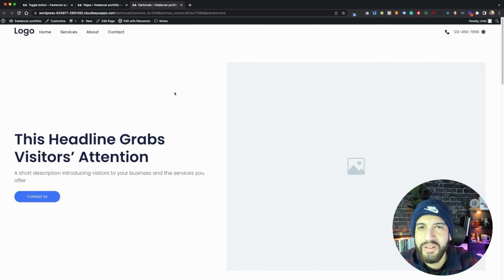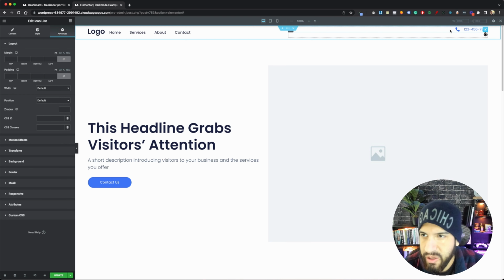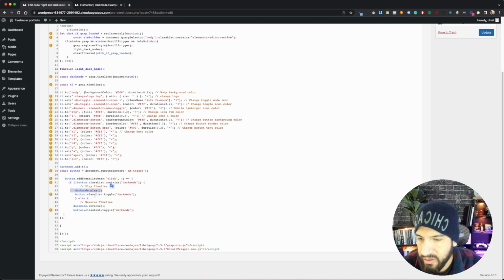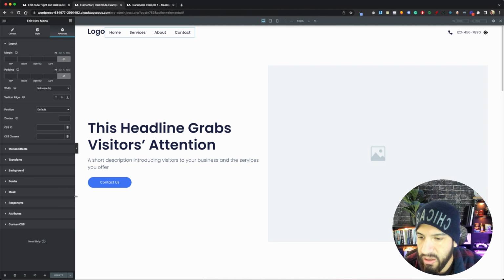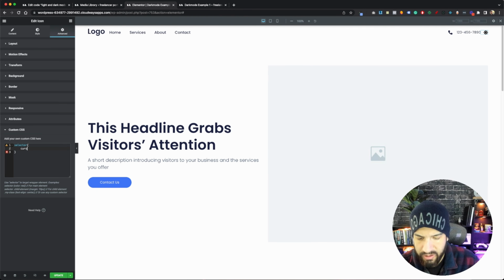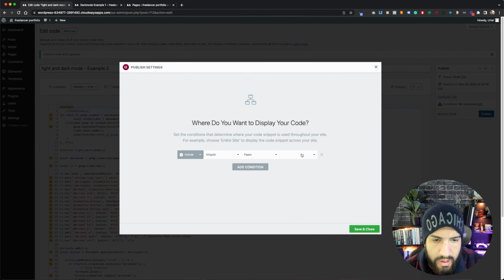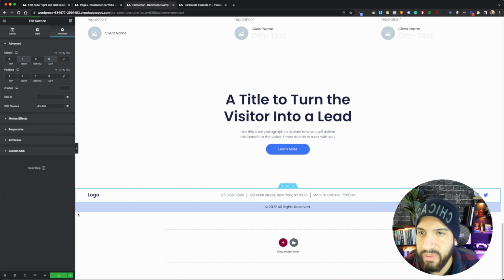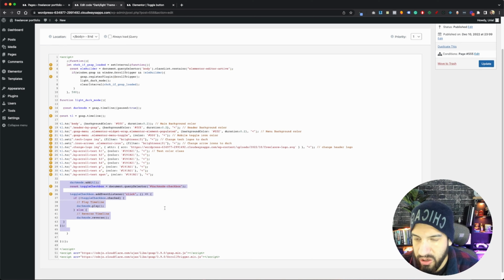Toggle between dark mode & light mode in Elementor using GSAP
This tutorial will show you how to use GSAP to easily switch between dark and light mode on your Wordpress Elementor website without a plugin. You'll learn how to set up the GSAP library and create the tweens in your GSAP timeline that will change your website background, headlines, descriptions, and icon colors.